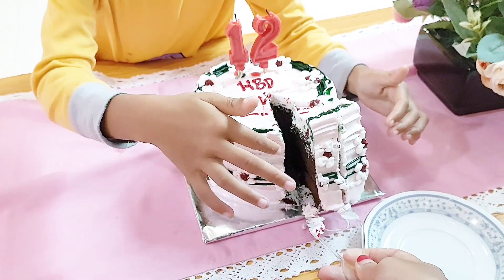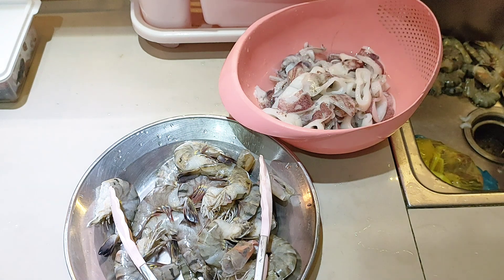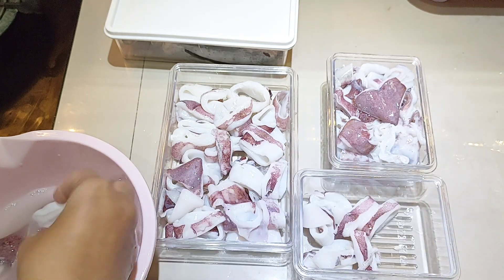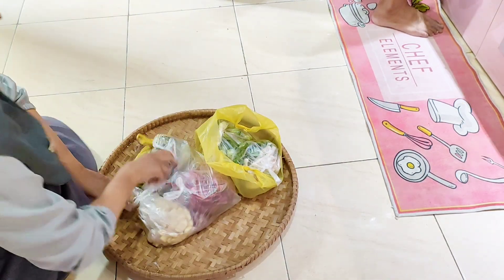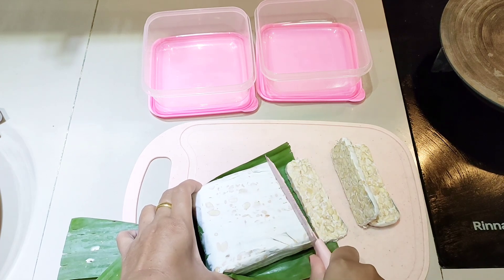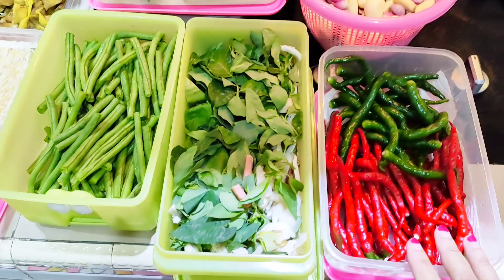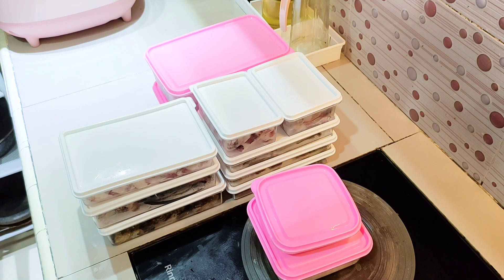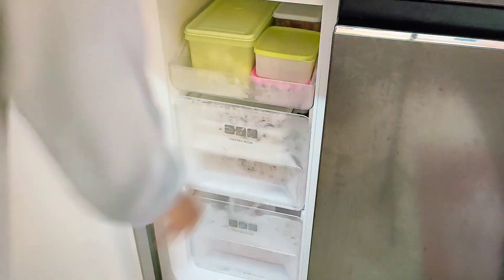dailyvlog Food Preparation Stock 1 Minggu Untuk 4 Orang, Bongkar Belanja Mingguan